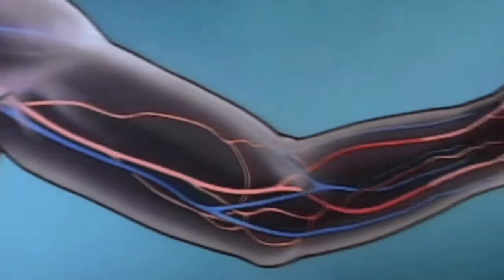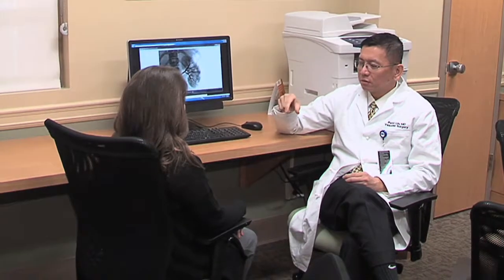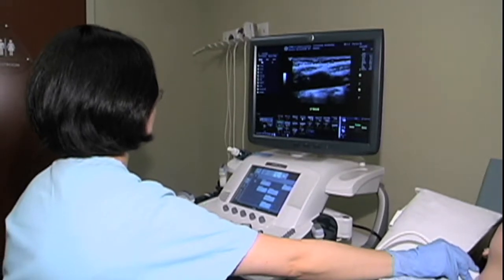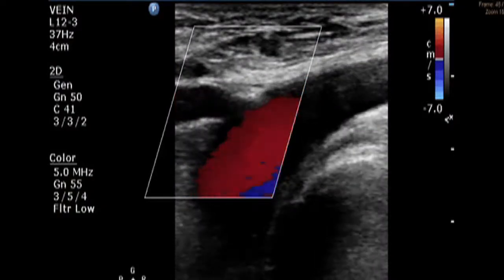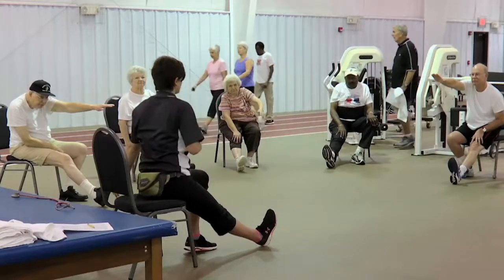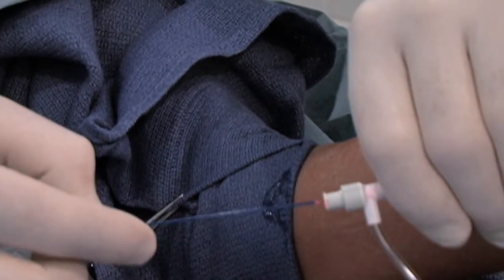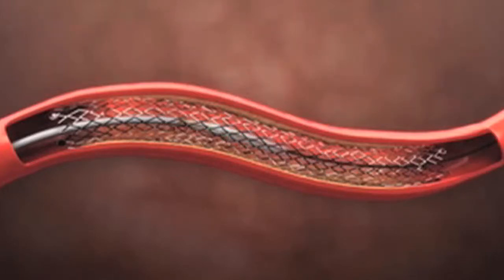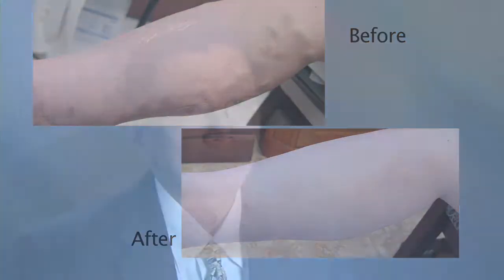Dr. Peter Lin discusses vascular disease treatment on PBS Healthcare Television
Dr. Peter Lin discusses treatment of vascular disease in PBS  American Health Journal, a healthcare television series.  He describes the use of minimally-invasive endovascular techniques to improve blood flow. These endovascular treatments can be used to treat lower leg circulation blockage condition, carotid artery disease, varicose veins, and aneurysm condition.